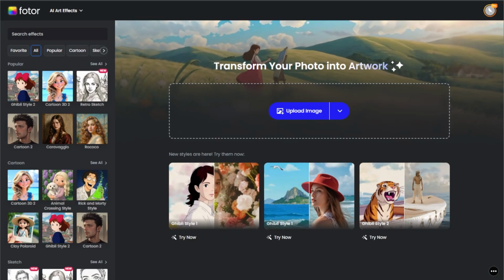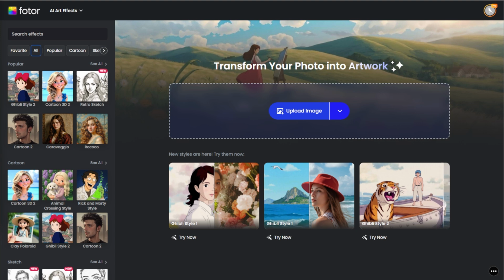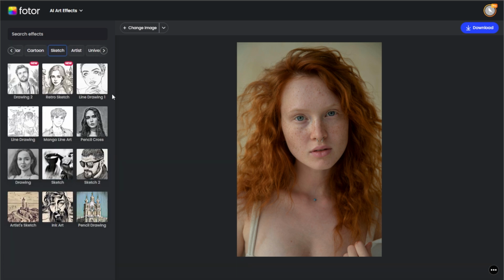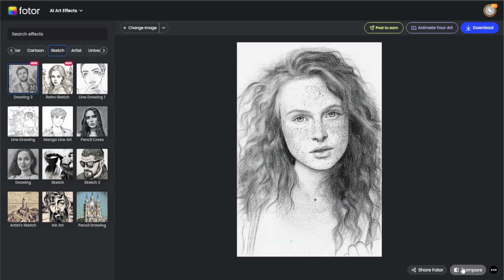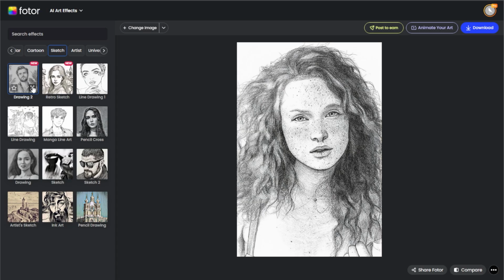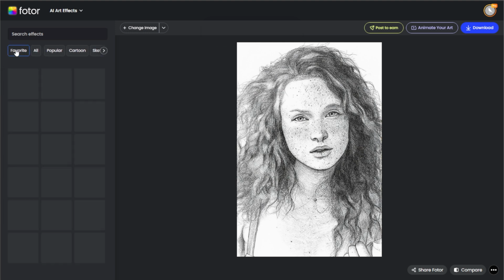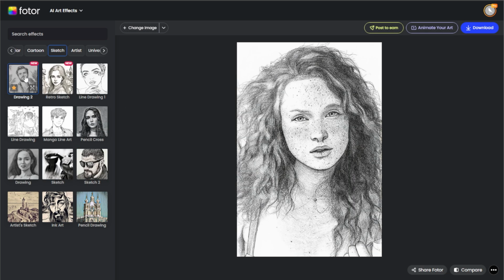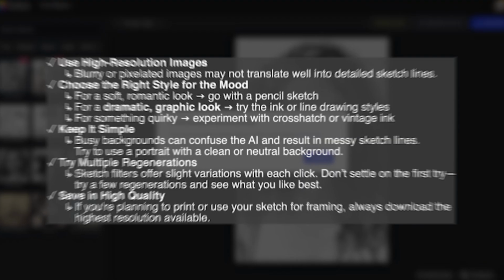How to Turn a Photo into a Sketch Style Portrait Using AI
Learn how to turn any photo into a sketch-style portrait using AI with clean, artistic results. This tutorial shows how to create pencil and hand-drawn style portraits from photos quickly, making them perfect for profile images, gifts, or creative projects.